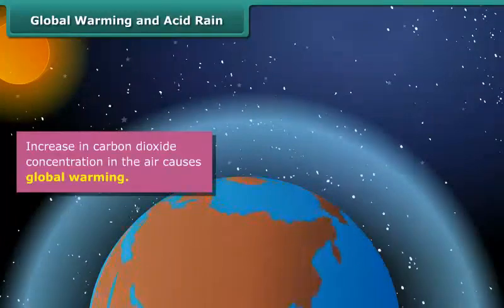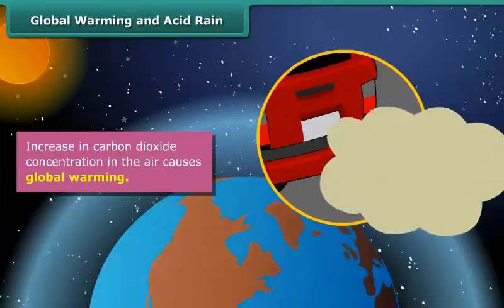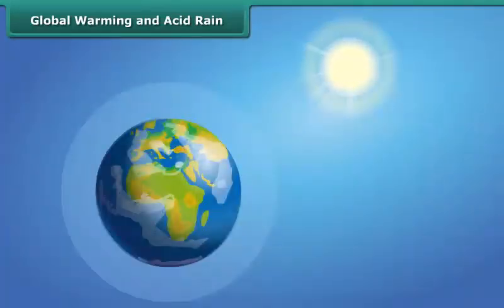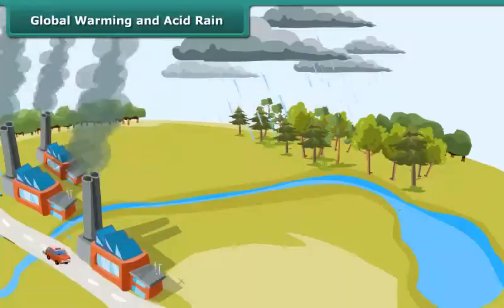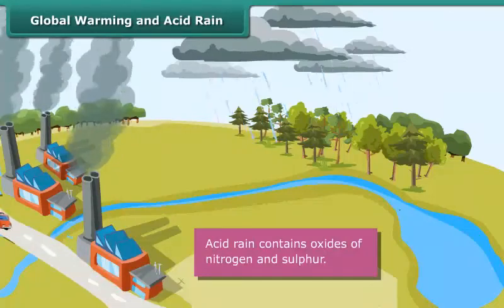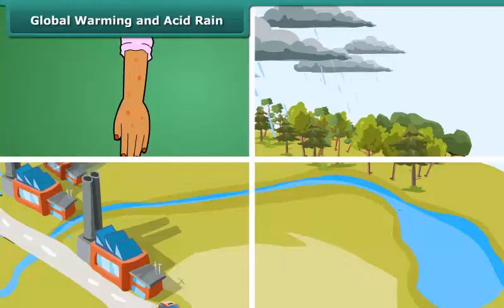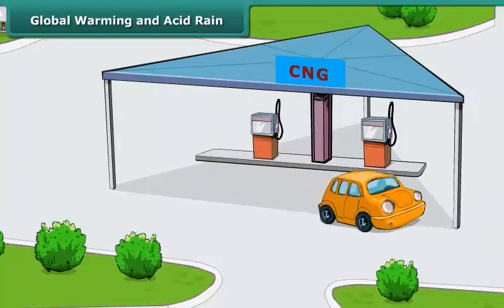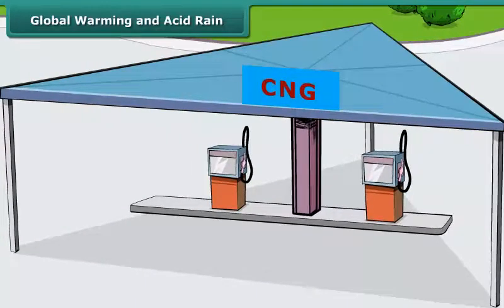Global Warming and Acid Rain